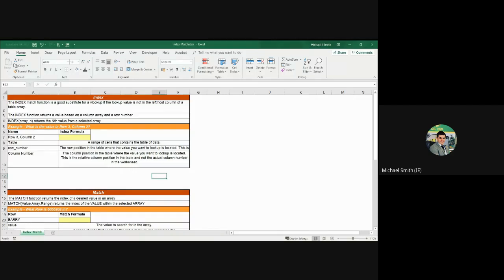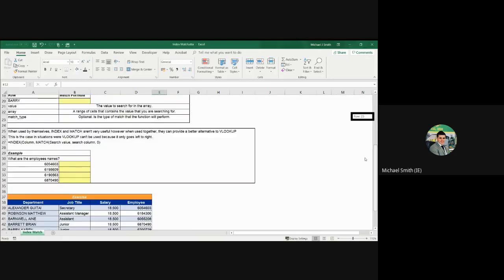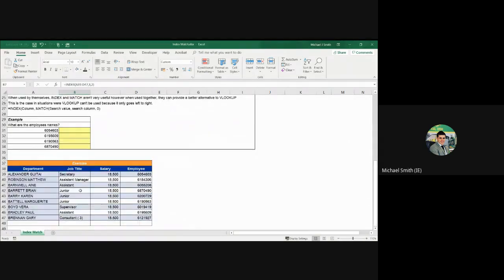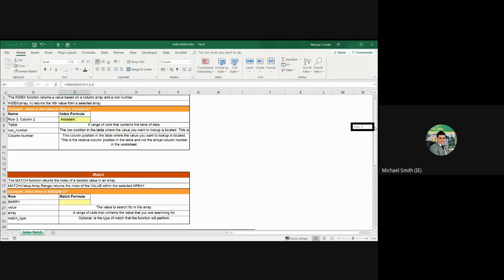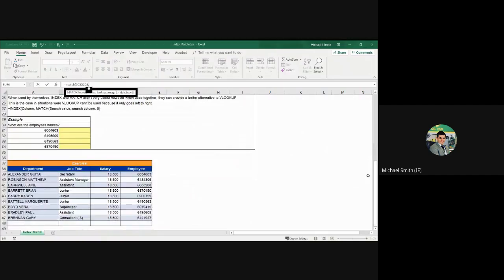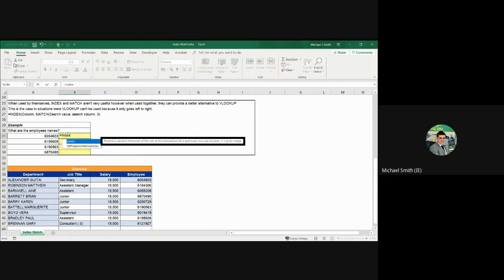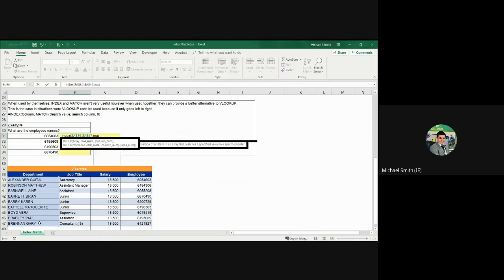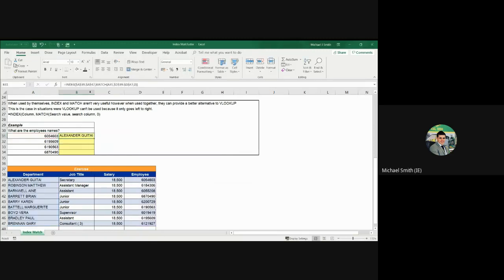How to do an Index Match in Excel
The Index Match function is a good substitute for a vlookup if the lookup value is not in the leftmost column of a table array. excel excelskills exceltips officeskills data dataanalytics